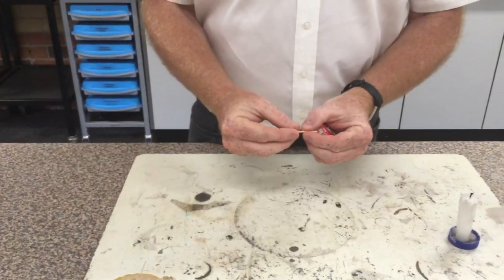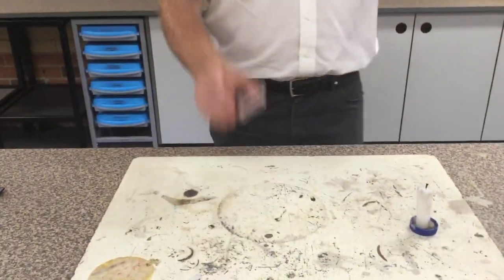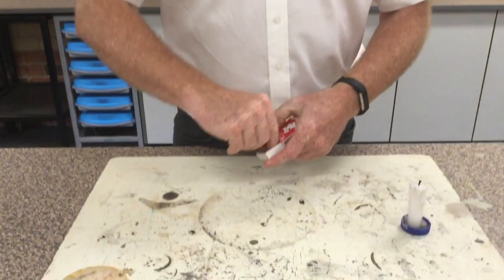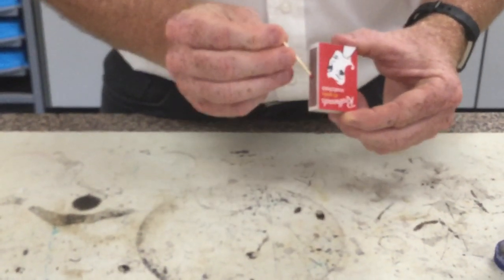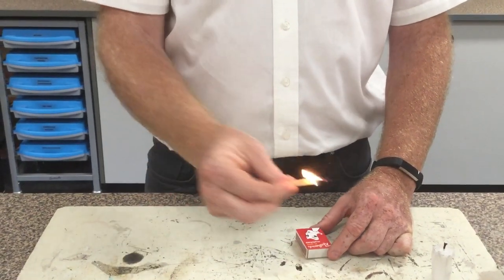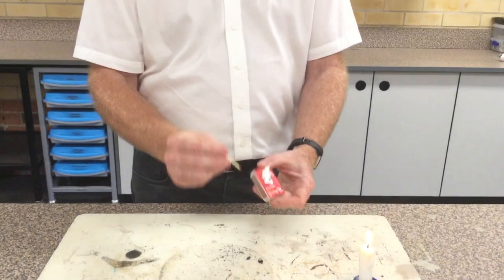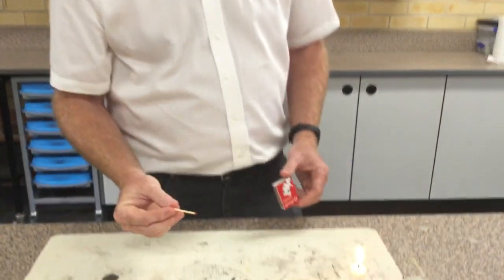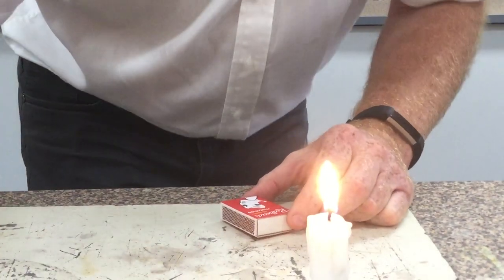Lighting a match correctly (plus cool trick)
Bunsen burner, match lighting, Lab skills, junior Science